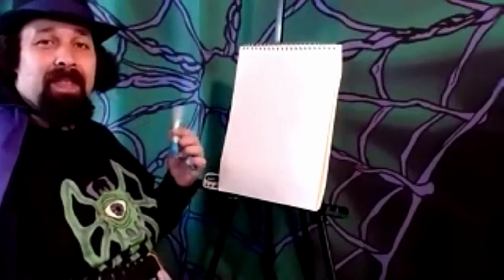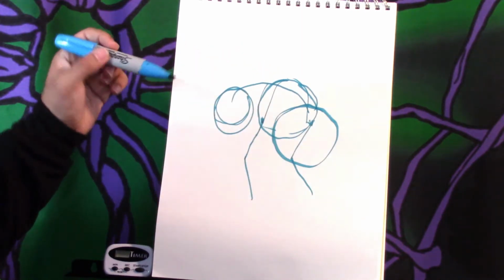Squonk Monster Drawing Class Week 5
Part of the Summer Library Pursuit, this six-week drawing course will teach participants how to create their own monster drawing.